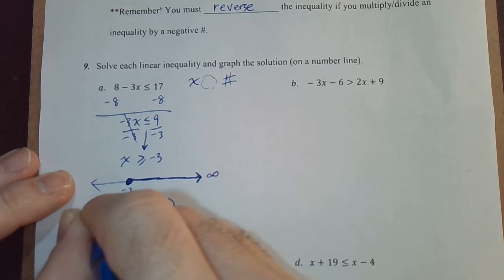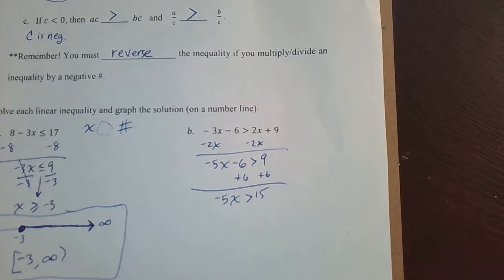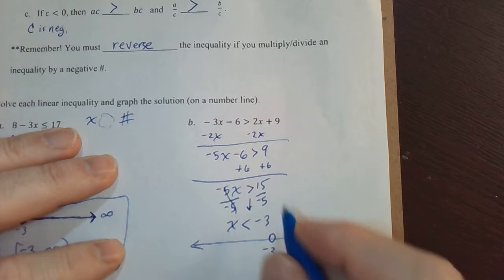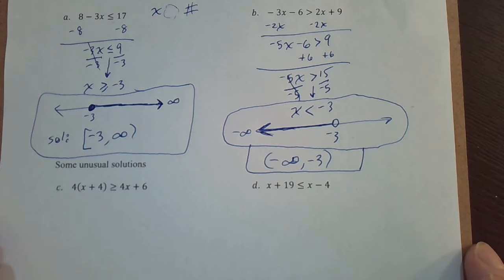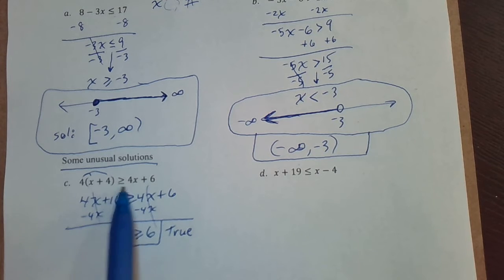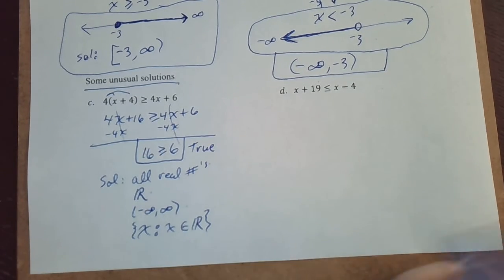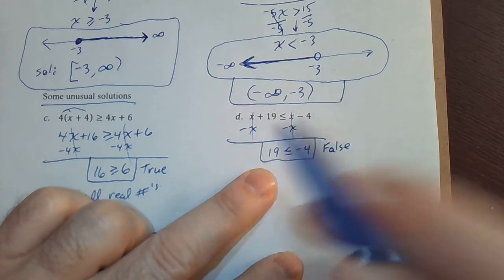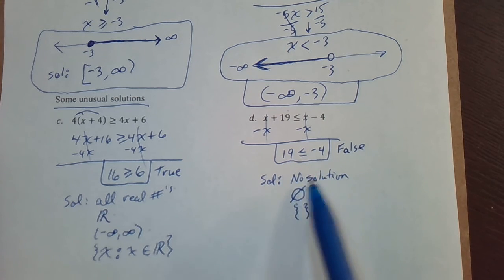Linear & Absolute Value Inequalities (1.7.c)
We discuss linear inequalities and absolute value inequalities.  We include a discussion of sets (mostly intervals) and the operations of union and intersection.